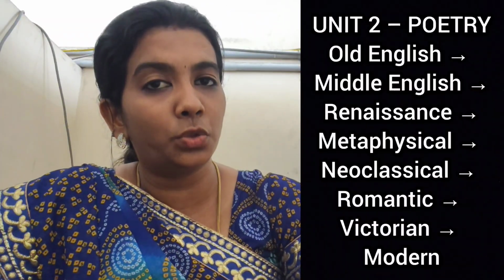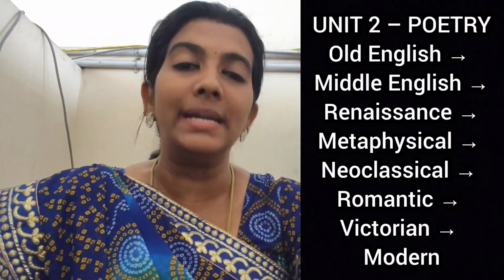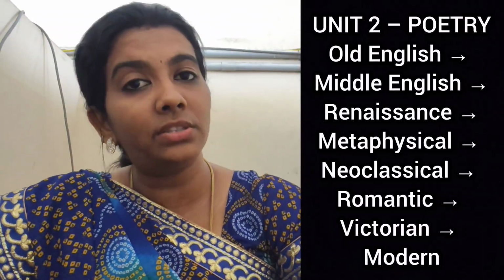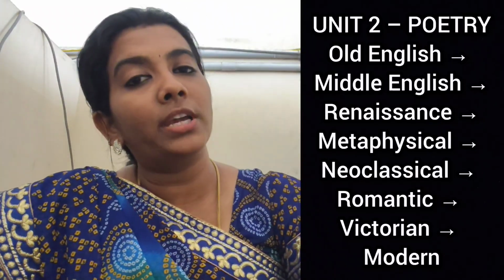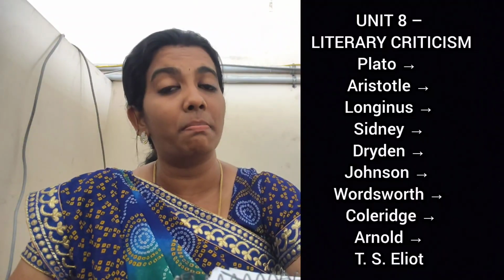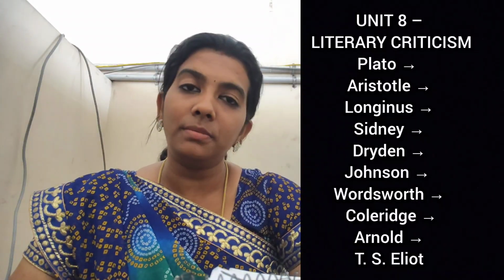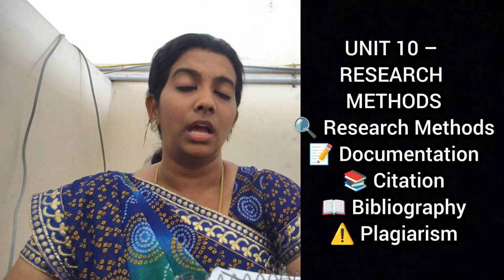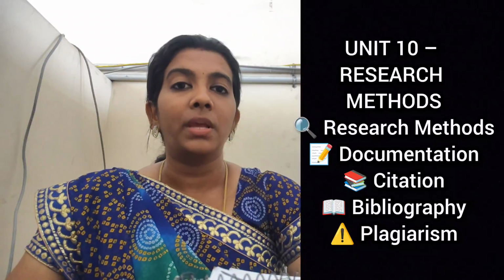UGC NET ENGLISH -90 DAY- DAY 2 MARATHON -NET/SET